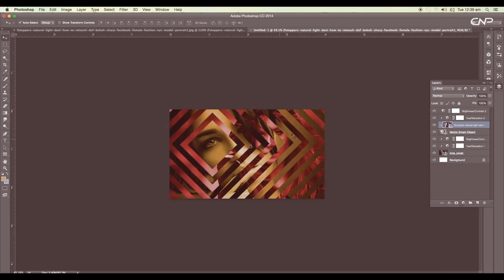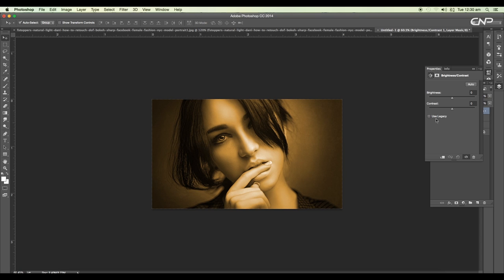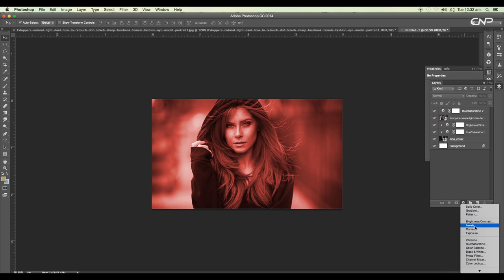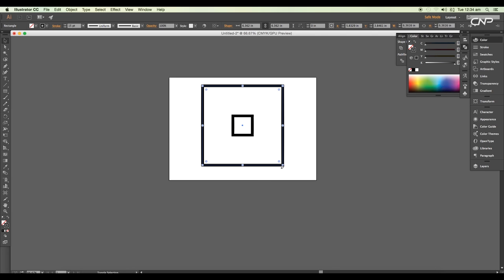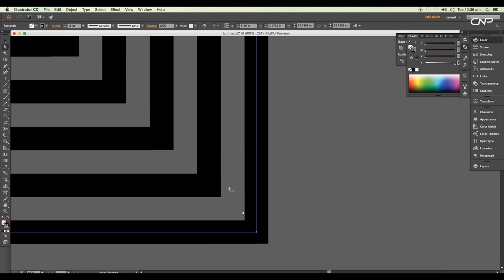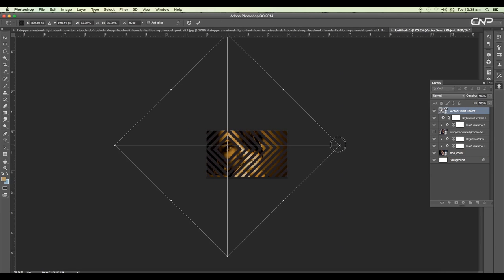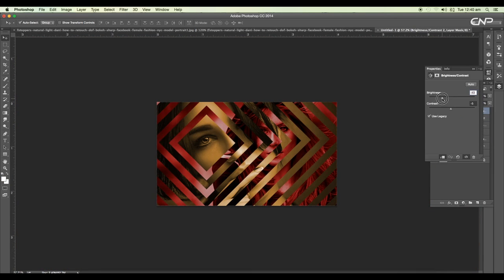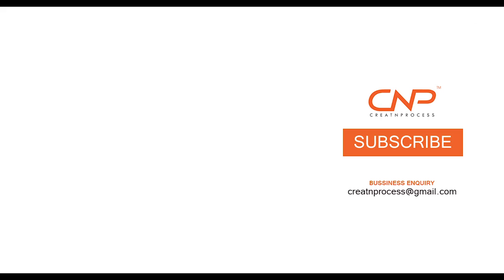Clipping Mask & Color Grading | Adobe Photoshop | Photo Effect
Color Grading & Clipping Mask in Photoshop | Photo Effect
In this Episode we will design a photo effect using clipping mask and color grading. First we will set a color tone for both the image, then we will create square shaped pattern in Illustrator. And finally we will use it for clipping the image to get the desired design.
Check out the video to see the whole process!!

▲Gumroad Store!

▲Bluehost Hosting!